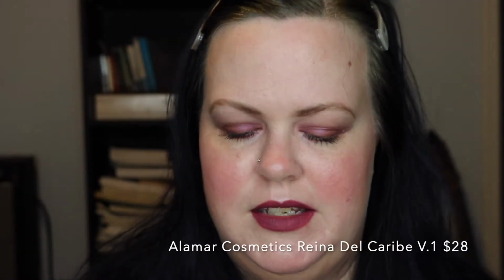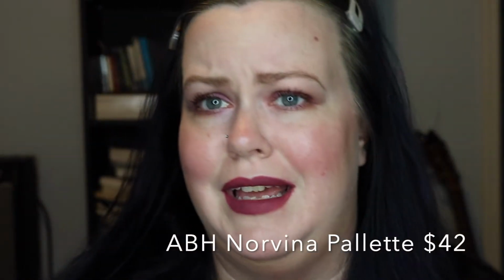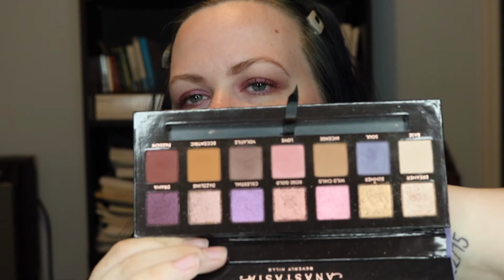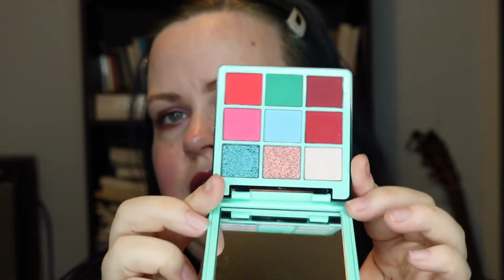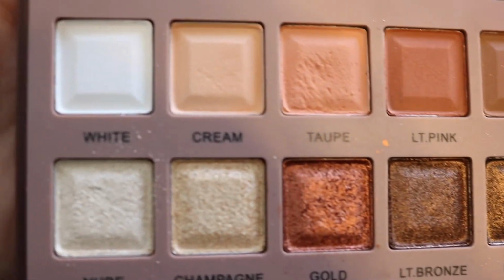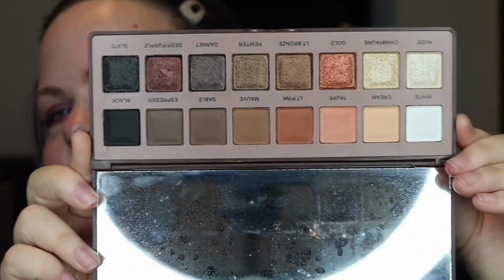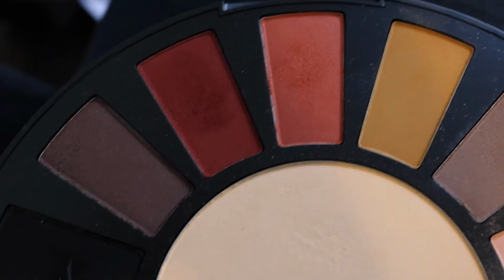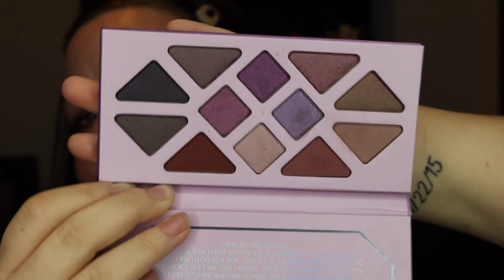My Favorite Eyeshadow Palettes | Cruelty Free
Eyeshadow Palettes Mentioned in this video:

1. Aether Beauty Amethyst Palette $58
3. Black Moon Cosmetics Orb of Light Palette $48
4. ABH Mini Pro Pigment Palette V.3 $29
5. Alamar Cosmetics Reina Del Caribe V. 1 $28
6. ABH Original Norvina Palette $42 (I'm sorry I don't think this is still available)